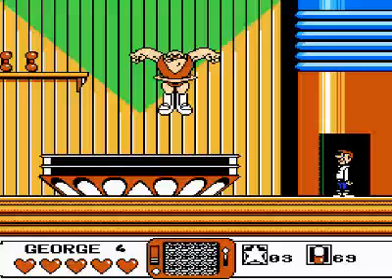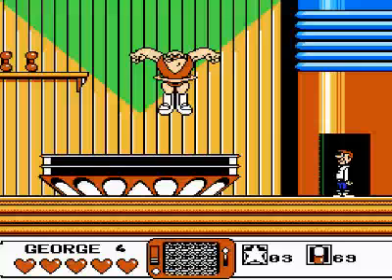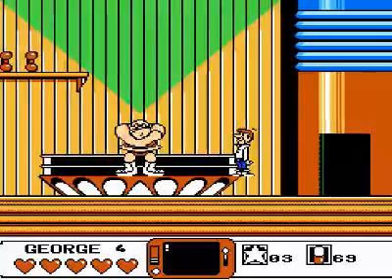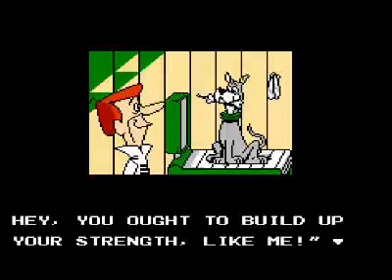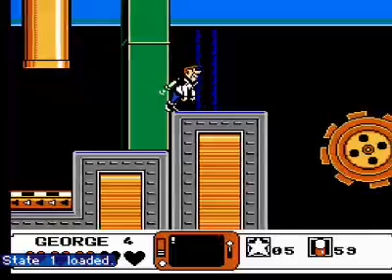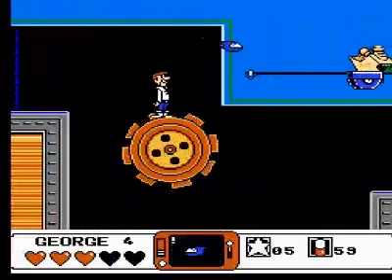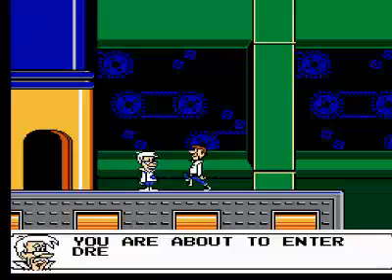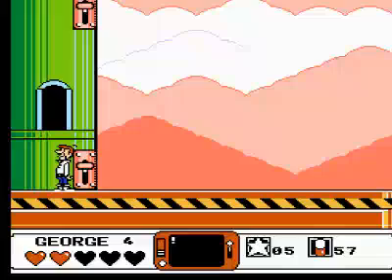8-Bit Summer! - Let's Play The Jetson's: Cogswell Caper! Part 2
In this part, new emulator. We quickly get through the Sports Gym before making out way to the Gear Factory, where the difficulty ramps up.